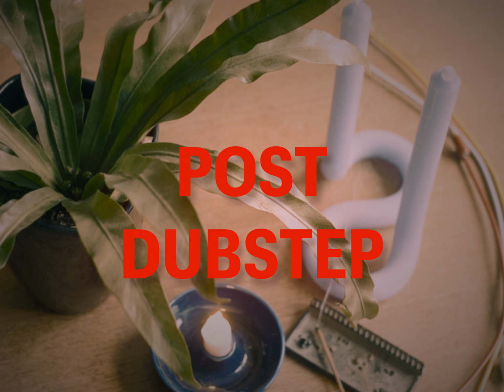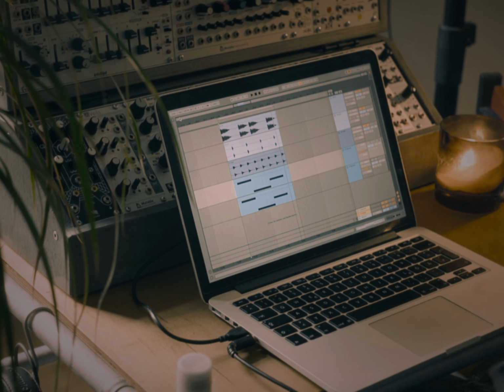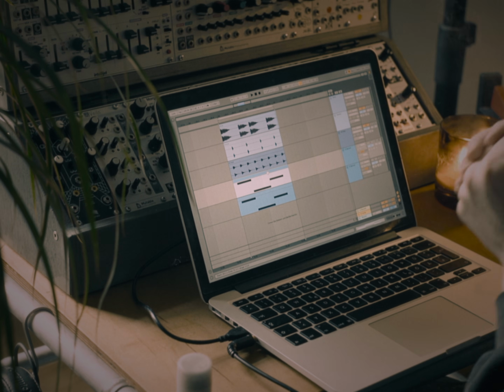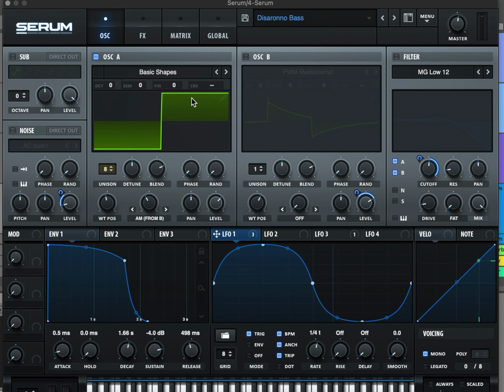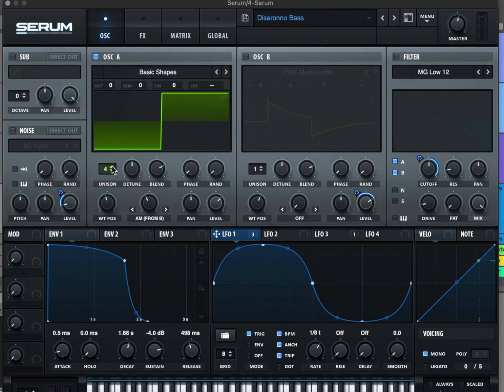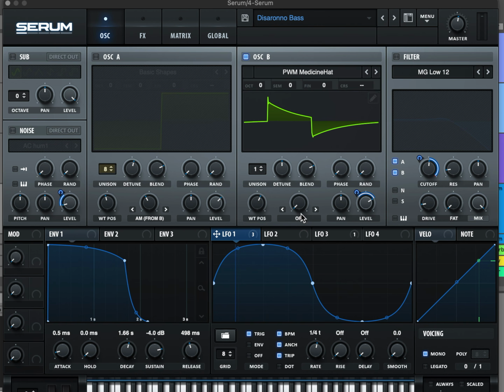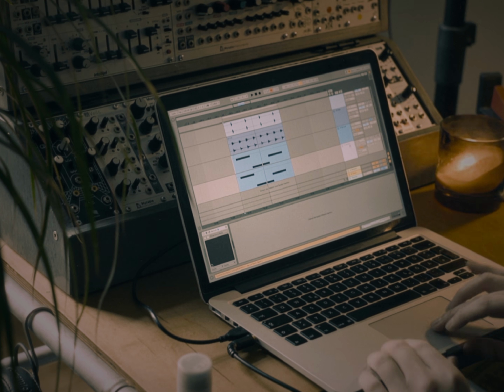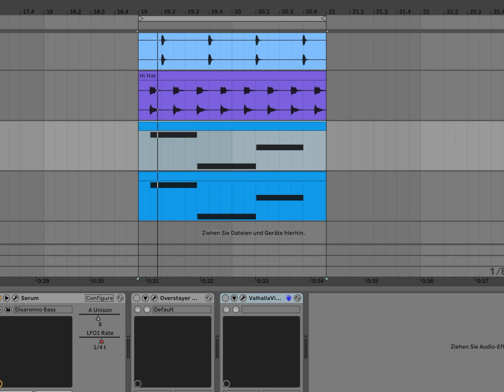Basslines For Different Genres I House - Techno - Electro - Dubstep | Thomann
Basslines can often be the fundamental of every track´s groove and body. In this video Jonas is diving into the creation behind electronic music most influential styles and breaking down how to produce basslines for House, Techno, Electro and Post-Dubstep.

Interesting bits and pieces:
0:00 Intro & Thoughts
02:18 Techno
07:00 House
09:47 Post-Dubstep
13:10 Electro
15:47 Jam

Gear:
SH-01a